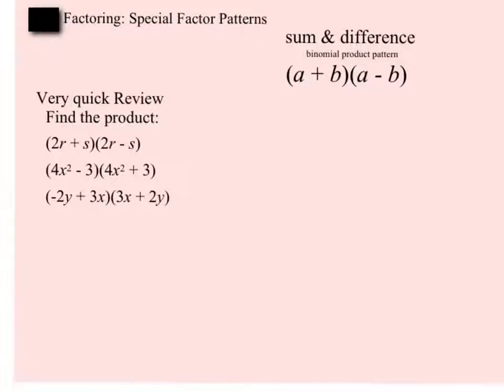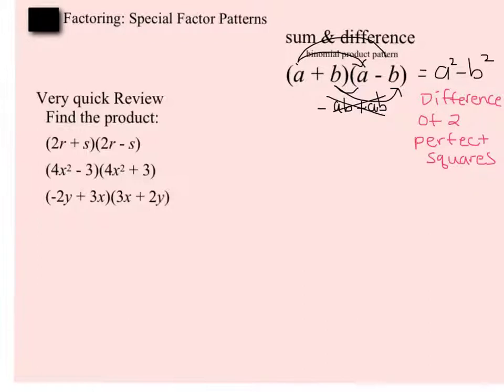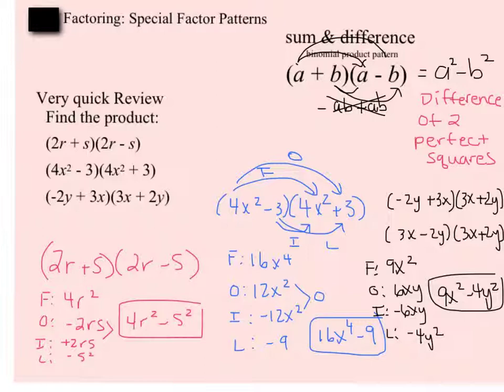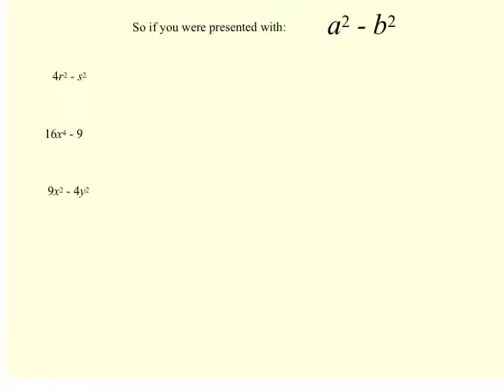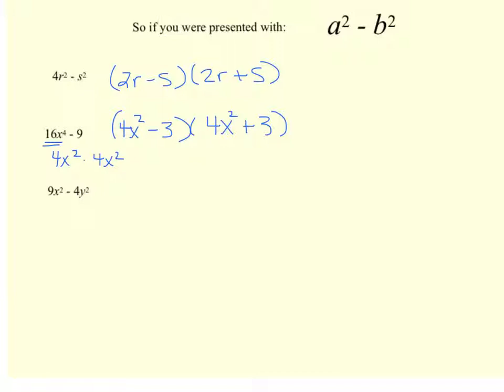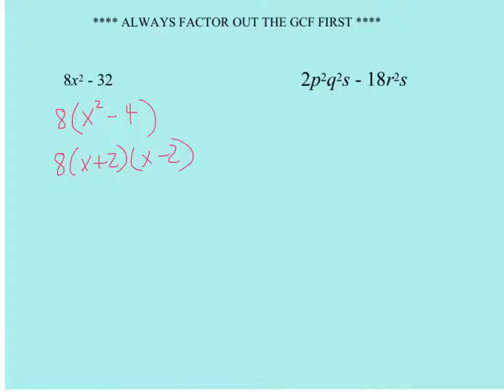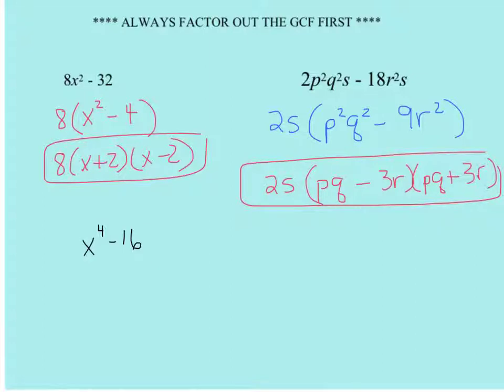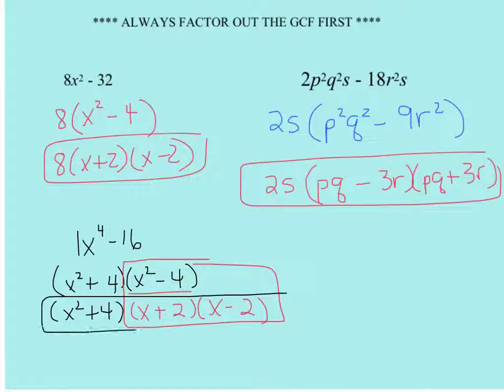factor sfp d2ps